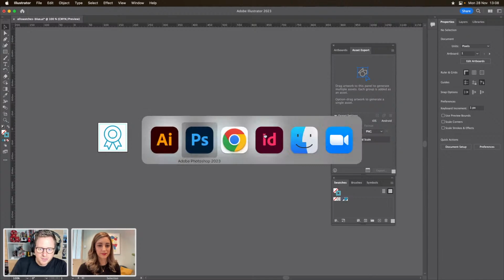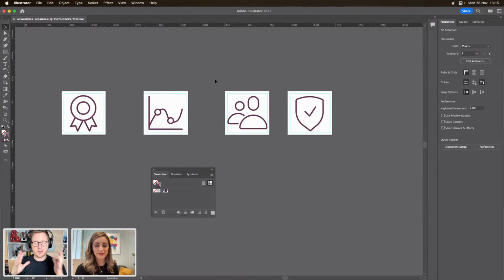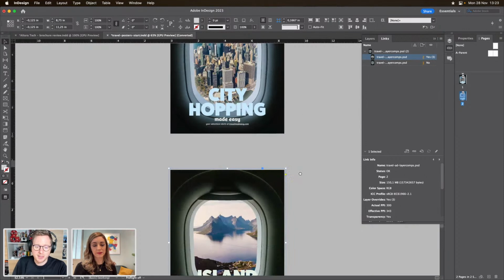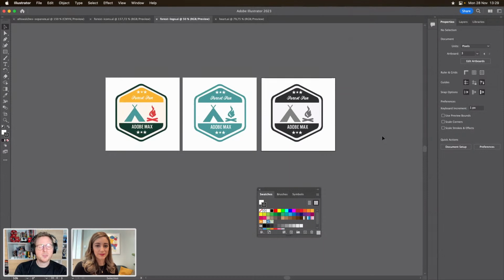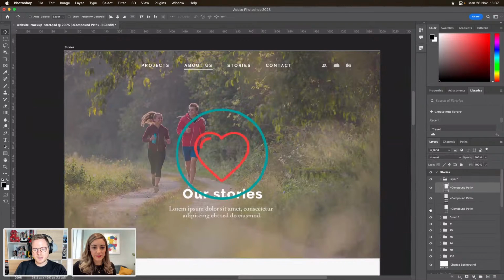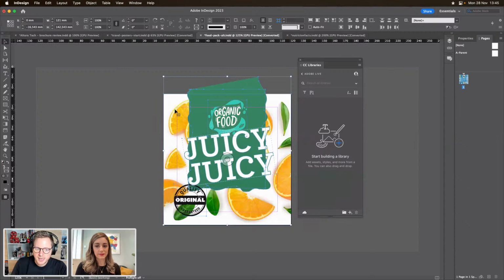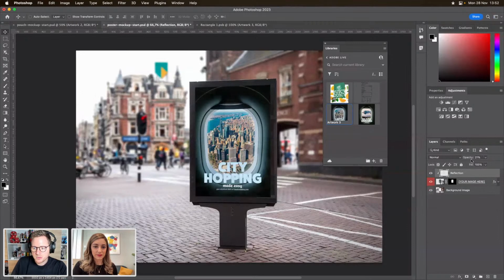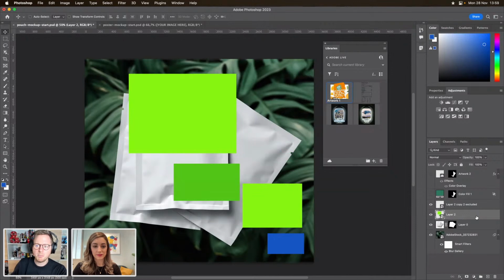Workflows for Photoshop, Illustrator, and InDesign with Bart Van de Wiele | Adobe Live